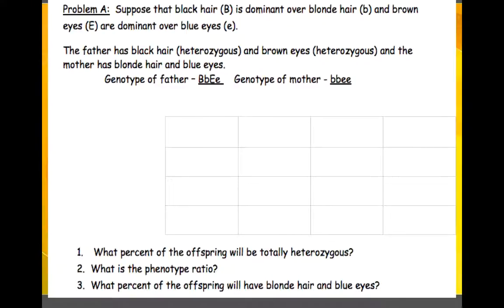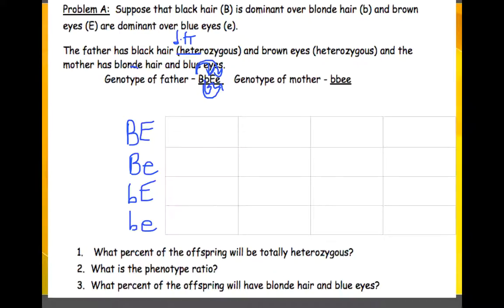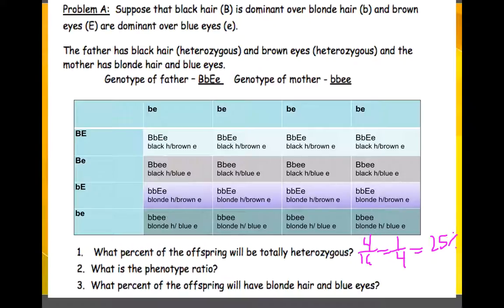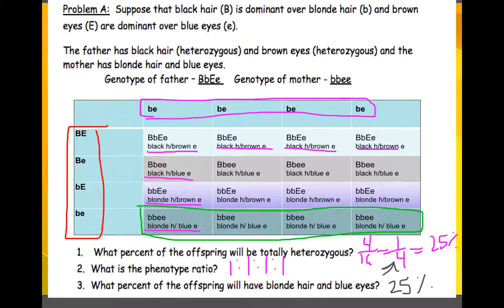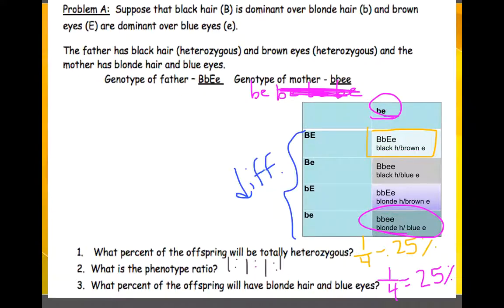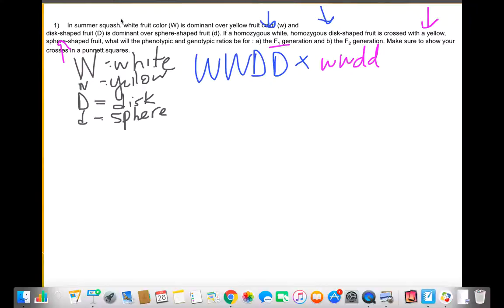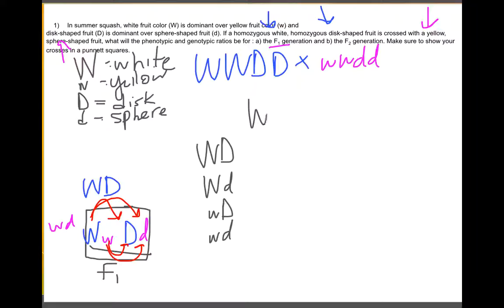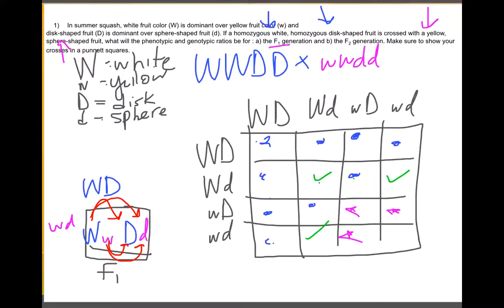10 5 Dihybrid Cross Extra Practice Problems